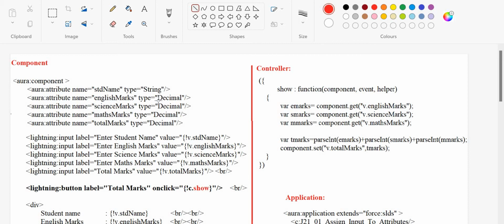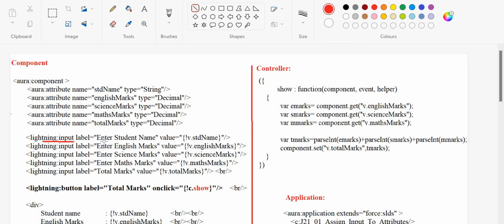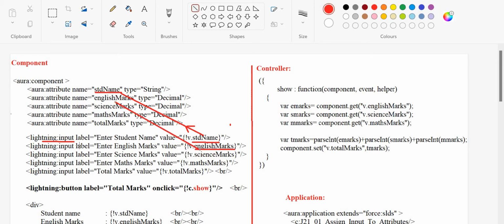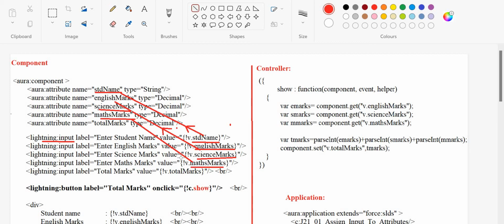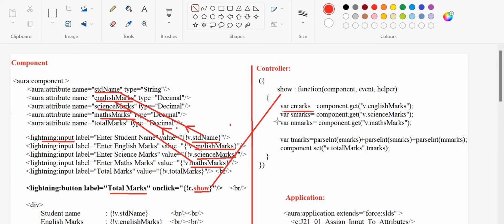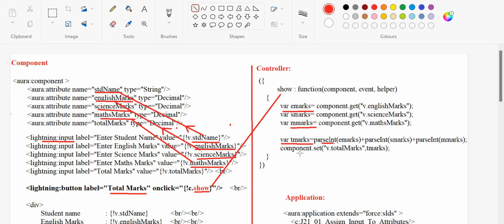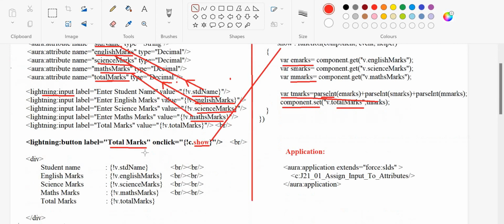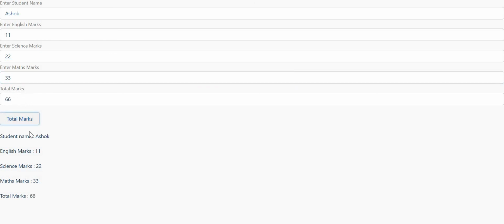Aura 09, Assigning values to attributes through lightning input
Assigning values to attributes through lightning input